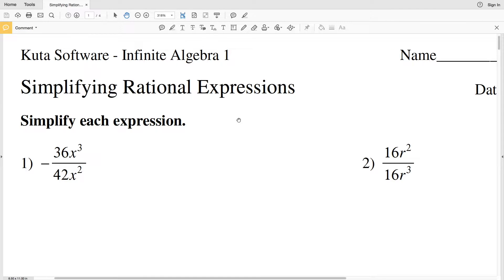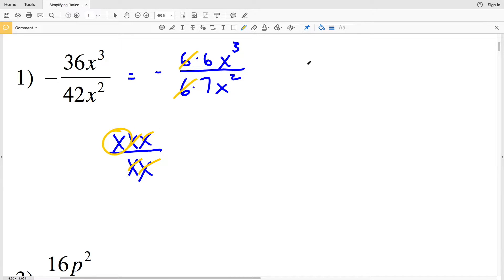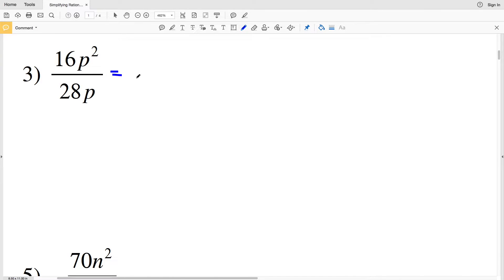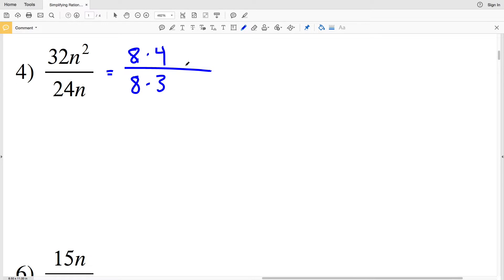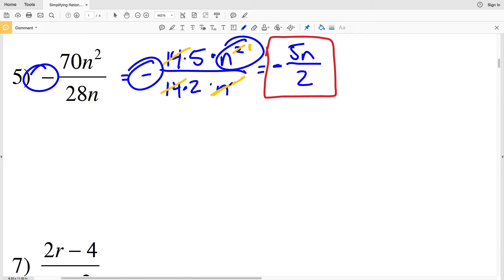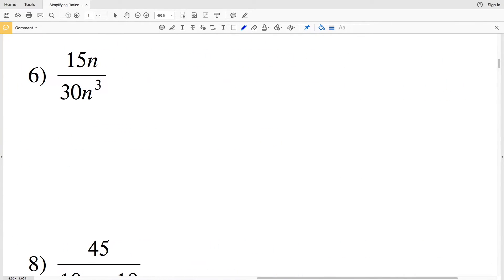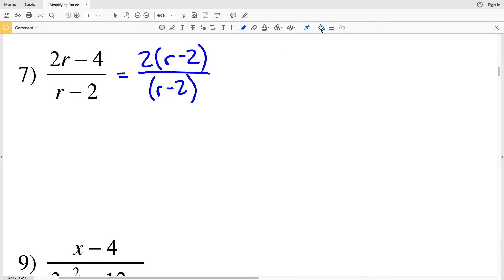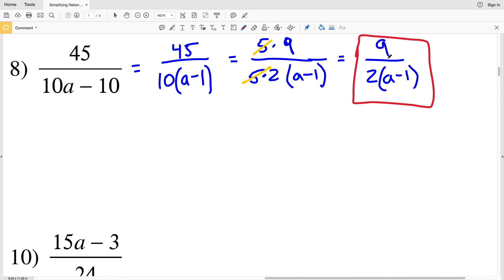KutaSoftware: Algebra 1- Simplifying Rational Expressions Part 1